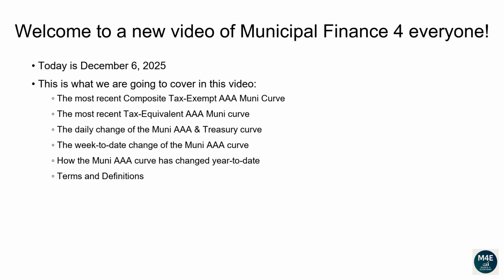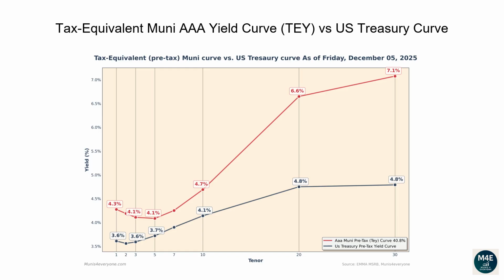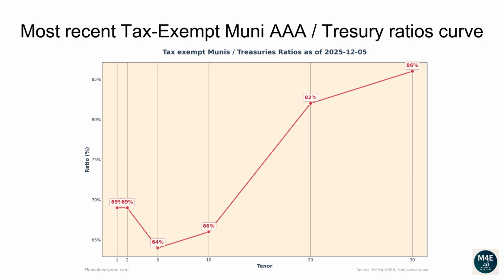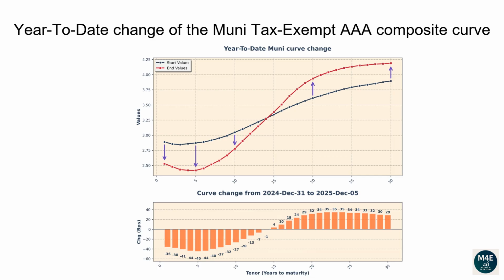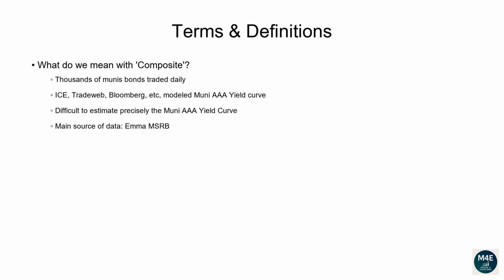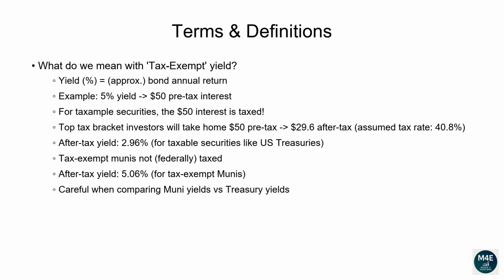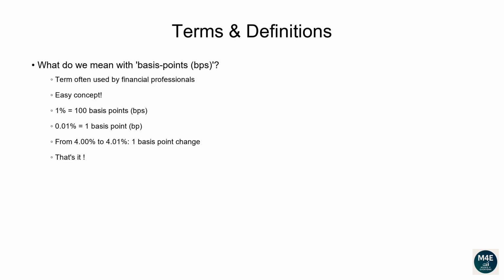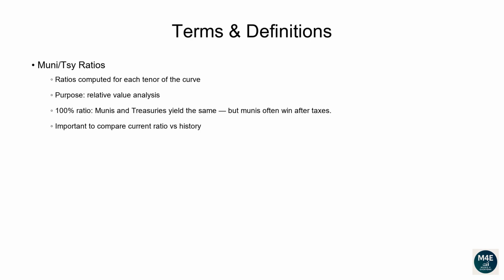Muni data as of Friday December 05, 2025